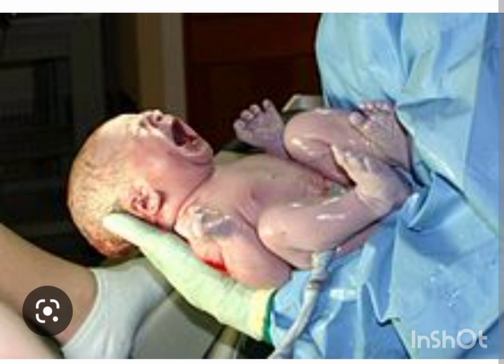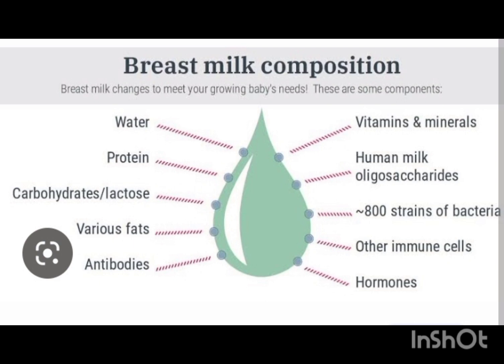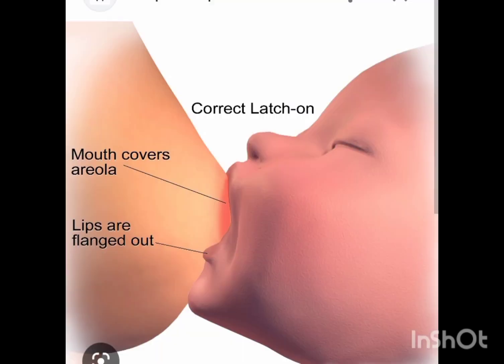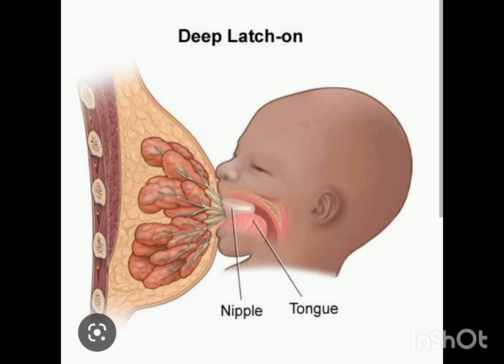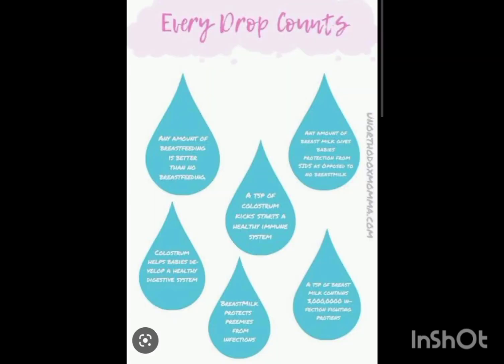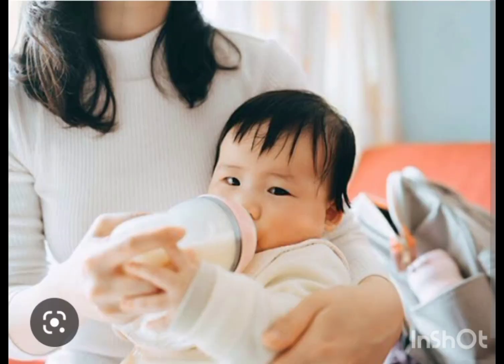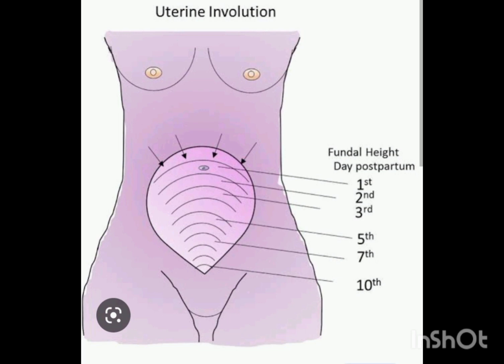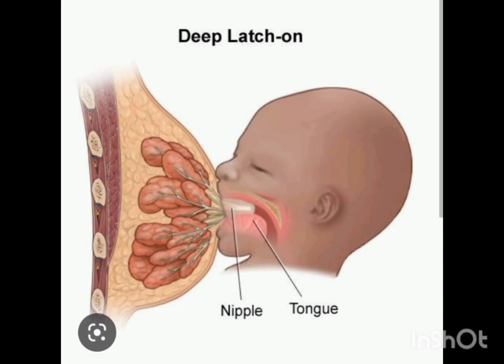nutritional requirement of infant /advantages of breast milk